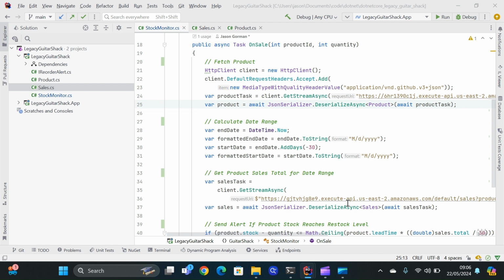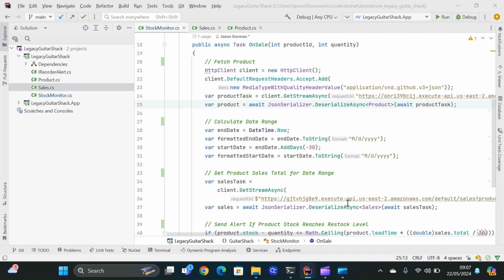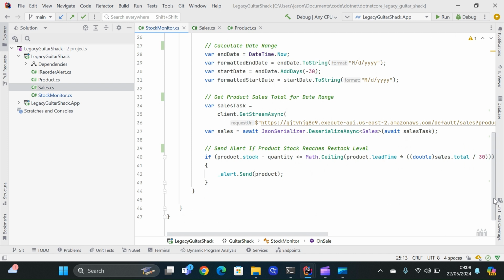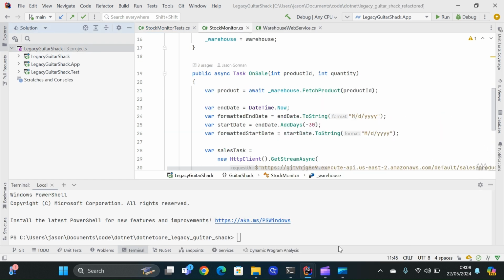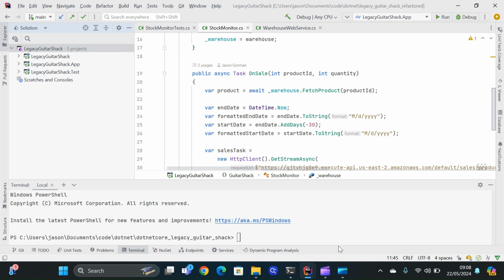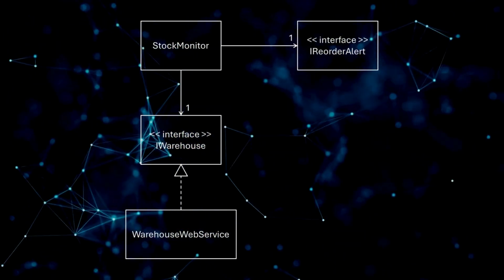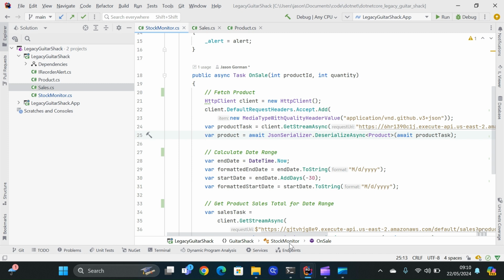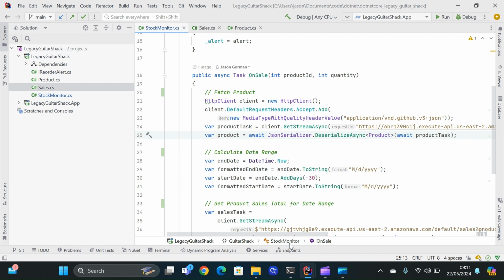Rookie Mistake - Missing The Arrows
Many developers think about dependencies purely at the level of classes and modules and larger components. But they often overlook the very real dependencies *inside* classes, modules and components. Reasoning about our software design at scale requires us to see the arrows, and explicitly signposting dependencies can help enormously.